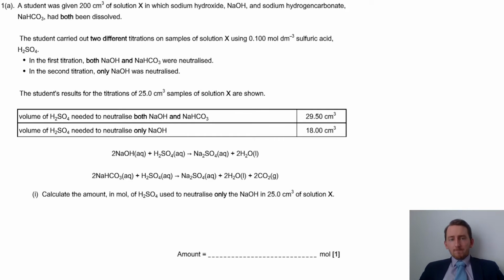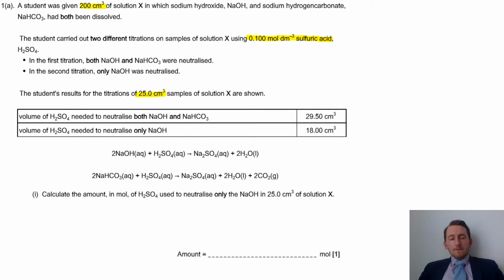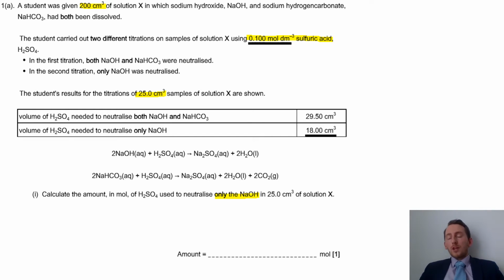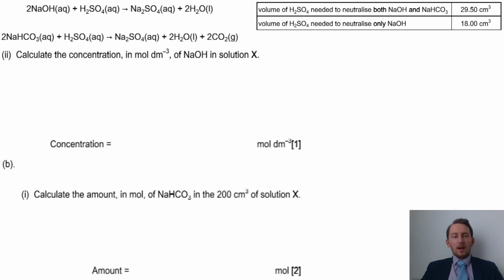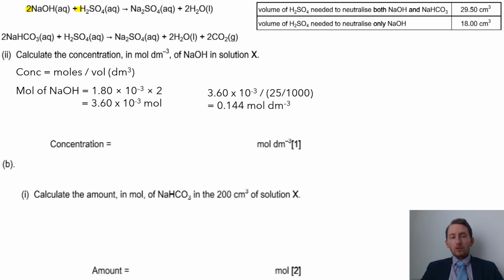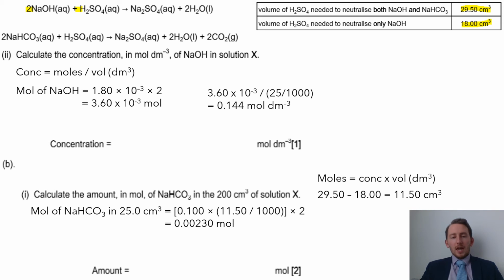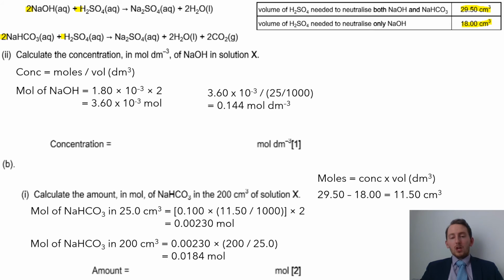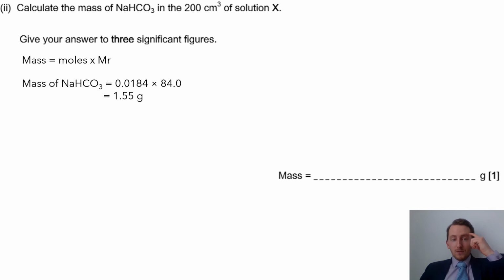Acid Base Titrations Chemistry A Level Year 1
In this video we’ll be looking at acid base titrations on the inorganic and physical side of A level chemistry to help you with your exam preparation and revision for A level Chemistry exams.